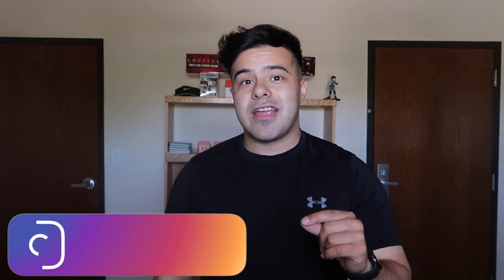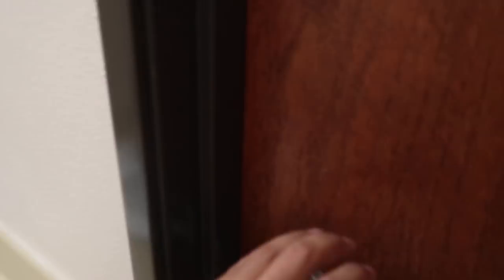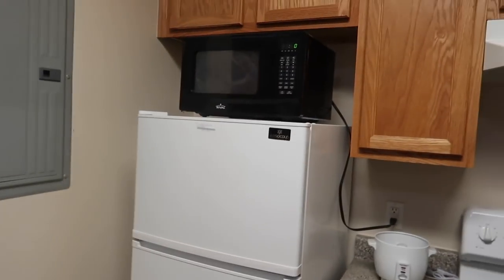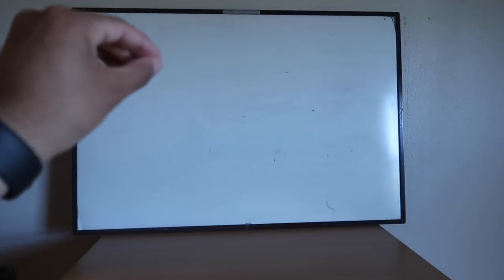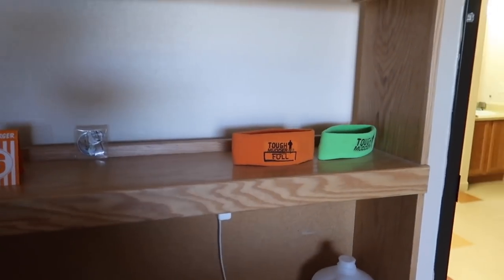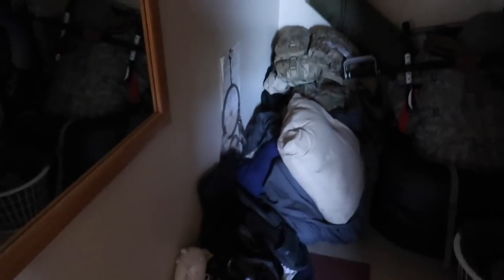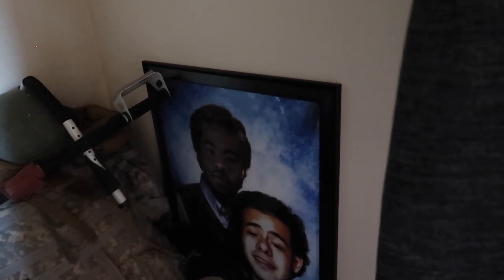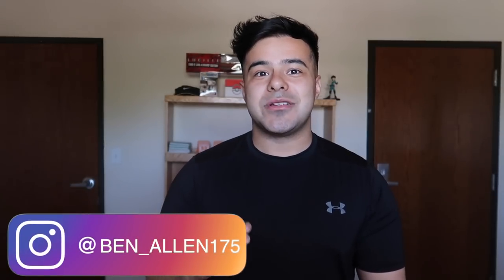ARMY BARRACKS ROOM TOUR (2022) | FORT BLISS, TEXAS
Today's video is another Barracks Room Tour! We will be taking a tour through the Fort Bliss, Texas Barracks! Pretty much a short little video going over what each room looks like and what is availabe to you! Let me know what y'all think of the room!
Open "Show More" for Full info